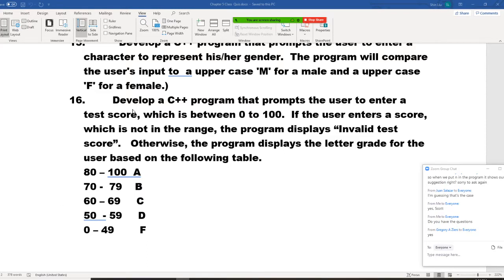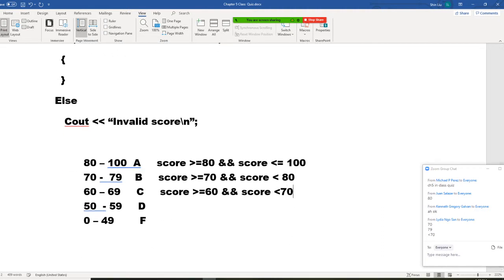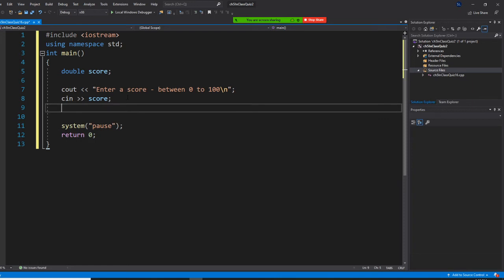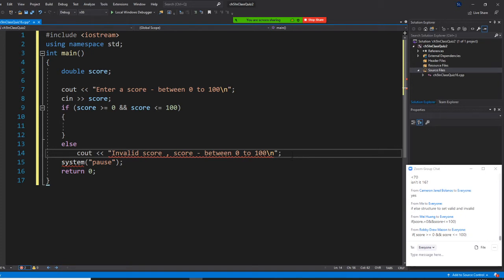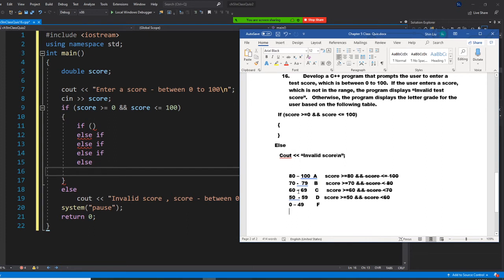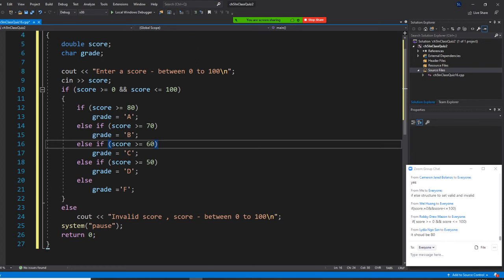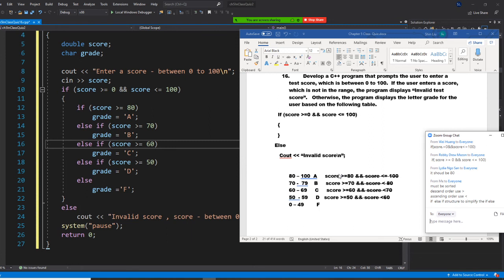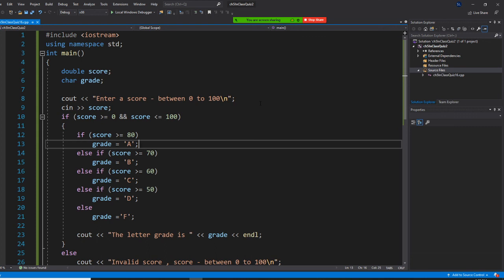C++ programming, IF -ELSE IF structure, sorted descending data, this structure drops AND operator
Develop a C++ program that prompts the user to enter a test score, which is between 0 to 100. If the user enters a score, which is not in the range, the program displays “Invalid test score”.   Otherwise, the program displays the letter grade for the user based on the following table.

80 – 100  A

70 -  79    B

60 – 69     C

50  - 59     D

0 – 49        F